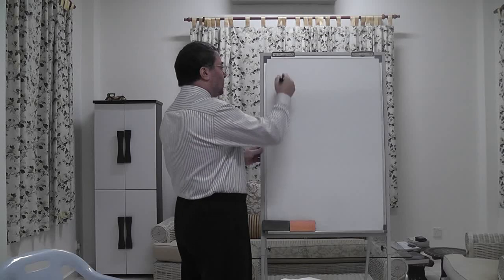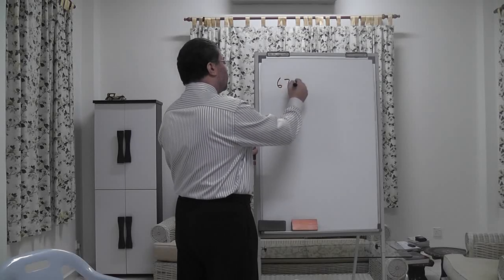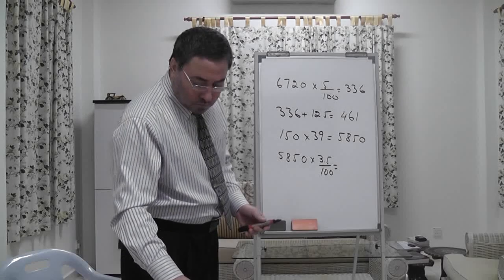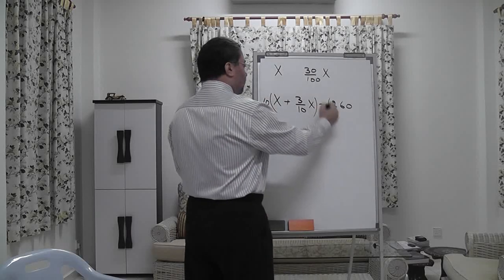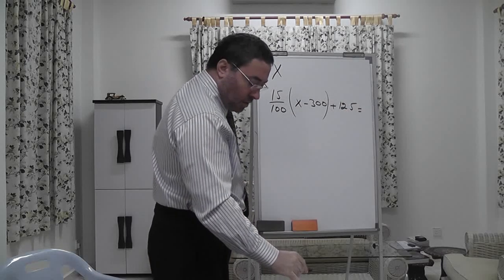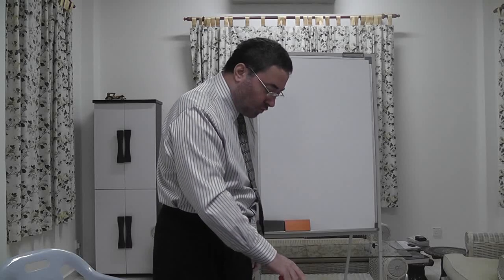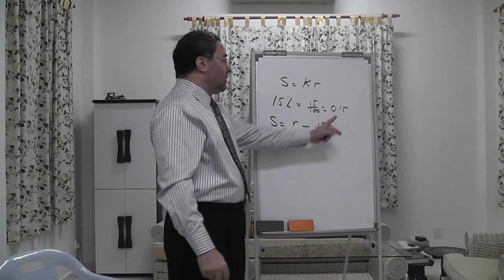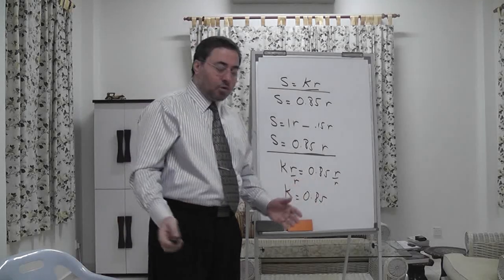alg1/ ex4.8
chapter four 4.8 exercises